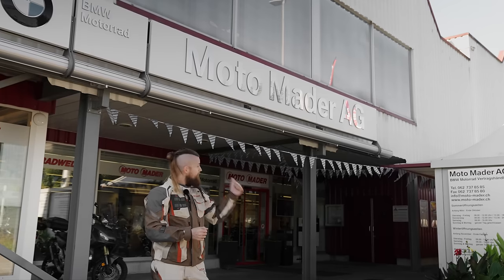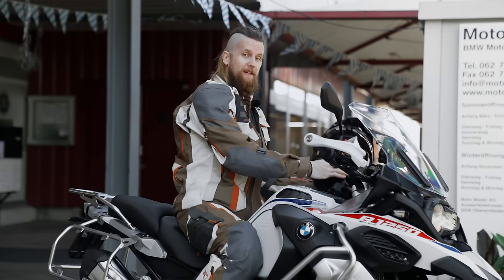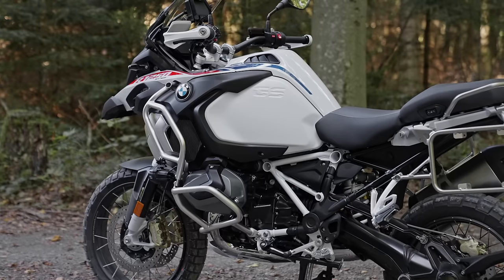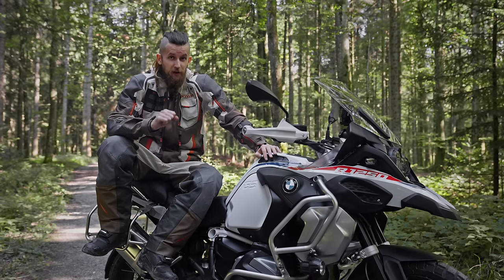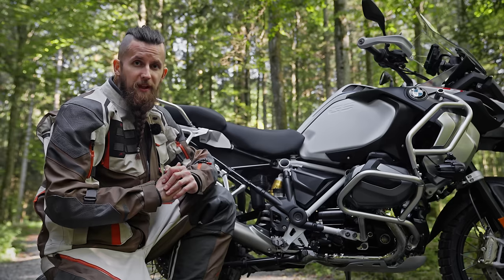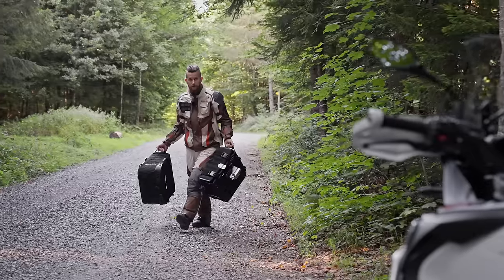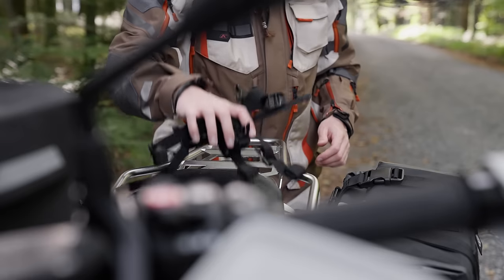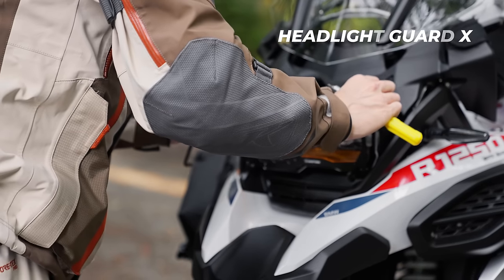BMW R1250GS Adventure — Why I bought one and my TOP MODS for it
Join Alex as he picks up his brand new BMW R1250GS Adventure Rallye and gets it ready for travels!

Featured products in this video:

// MOTO LUGGAGE //

// MOTOARMOR //

- Side Stand Foot Extension BMW R1200 GS Adventure / BMW R1250 GS Adventure

Some of the footage was borrowed from BMW Motorrad's and BMW Motorrad USA's s official YouTube channels: